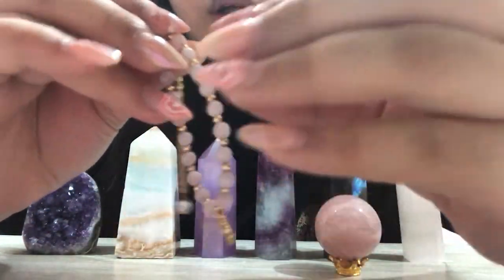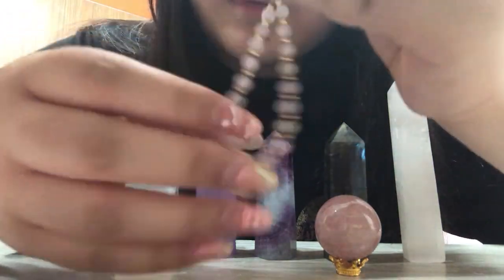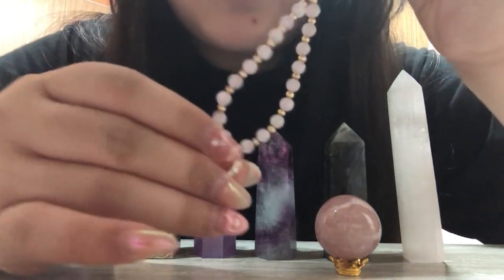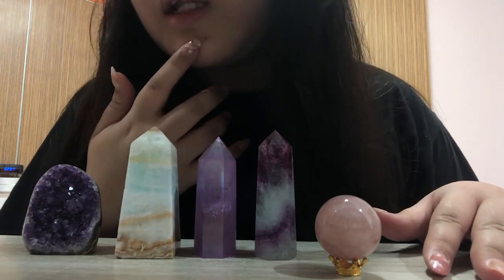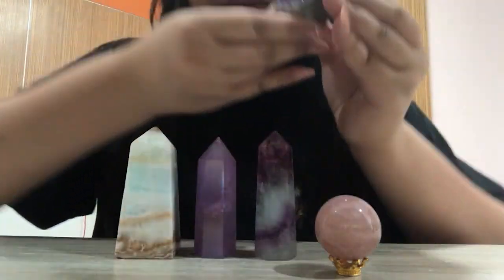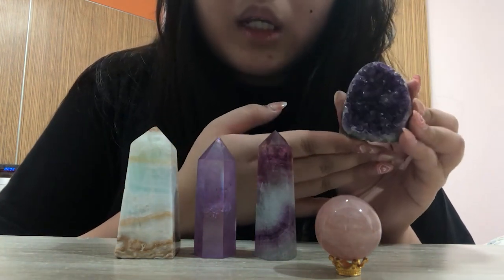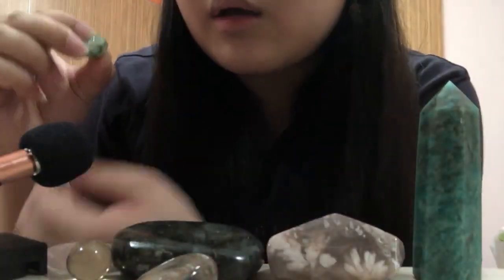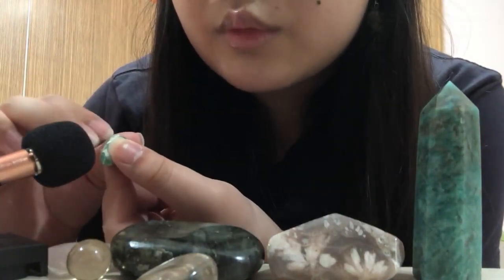ASMR 30MIN CRYSTAL TAPPING compilation🔮 tapping, scratching, whisper ramble, mouth sounds asmr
hey my little raspberries ! welcome back to my asmr channel 🌸
applogies for the bad quality !
this is a compilation of some of my crystal collection videos🔮 i’ll be tapping, scratching, whisper rambling, and doing some mouth sounds !

i'm just trying out asmr for fun :) please let me know if you like my content and i will continue uploading asmr and might even upgrade my gear ! thank you guys ❤️